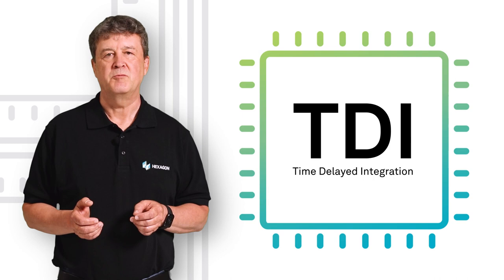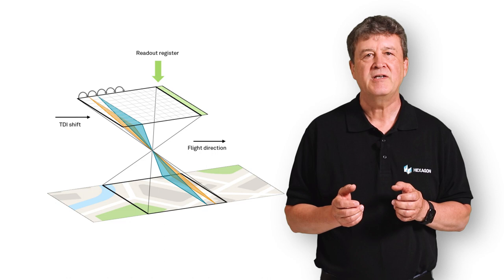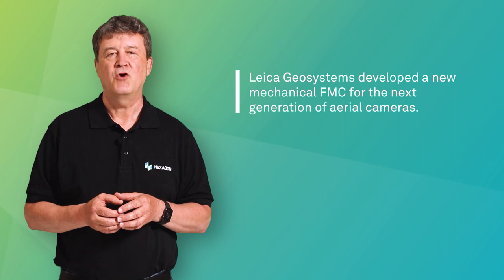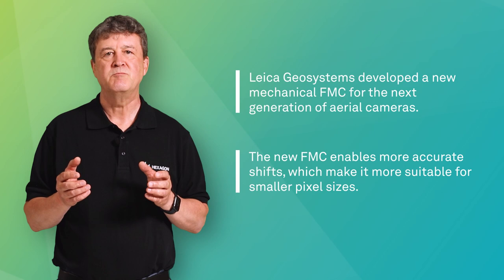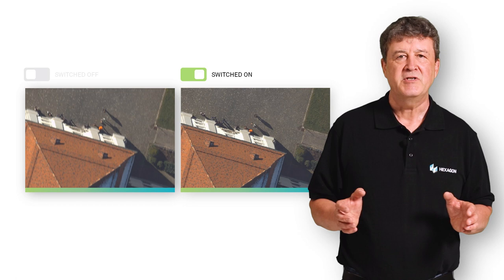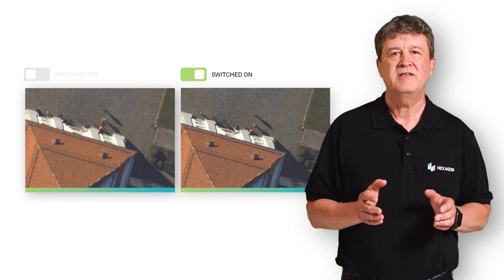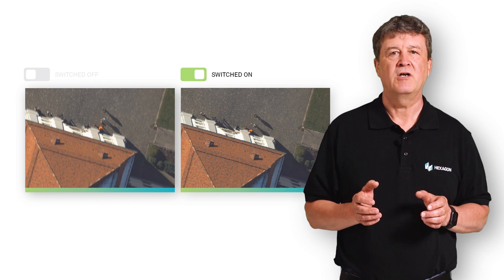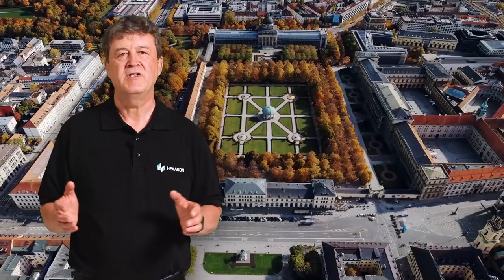Leica Geosystems’ unique mechanical Forward-Motion-Compensation (FMC) for airborne sensors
The unique mechanical forward-motion-compensation (FMC) technology inside Leica Geosystems’ airborne imaging sensors maximises data capture performance and provides the highest image quality in a wide range of operating conditions. With mechanical FMC, the exposure time can be increased during image capture while reducing the image blur from aircraft movement, resulting in sharper imagery of higher quality. Watch this video to understand the history, purpose and benefits of mechanical FMC.